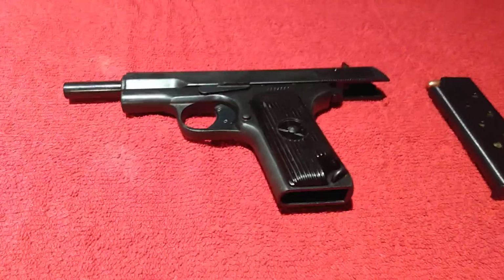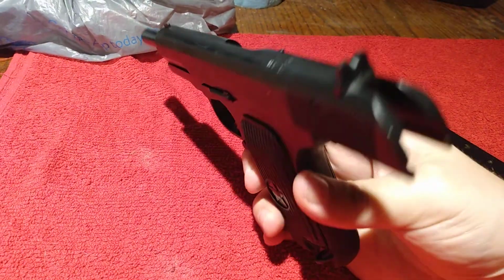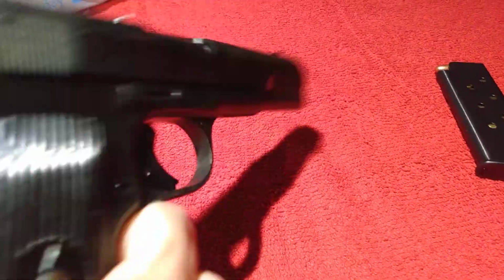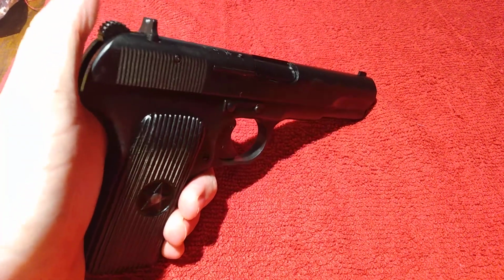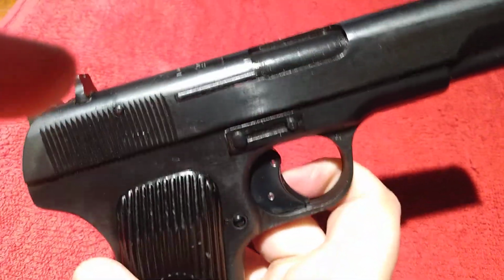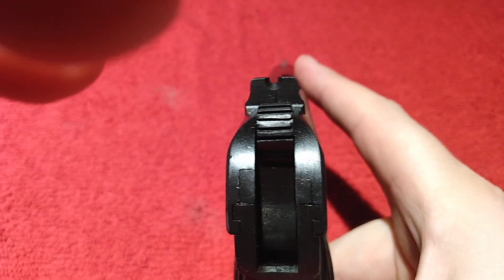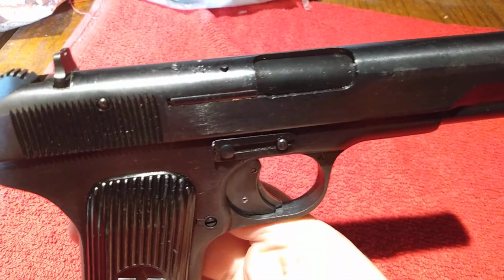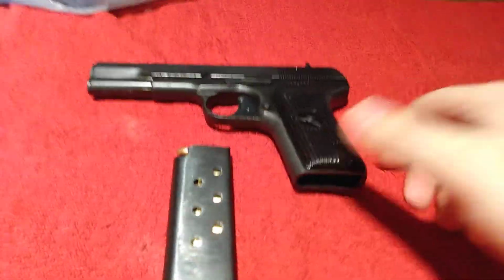Tokarev Type 54...Rice or Vodka? BOTH!! 👌